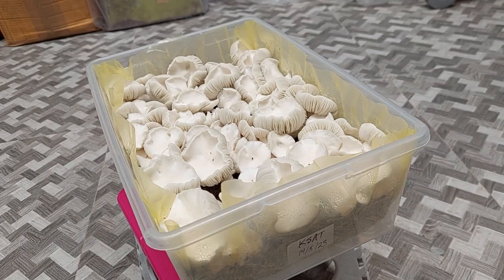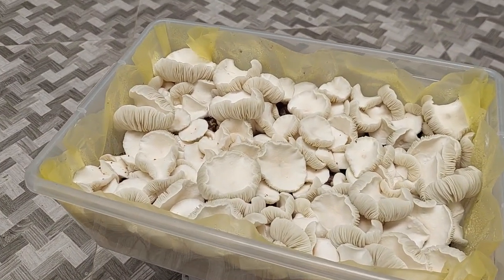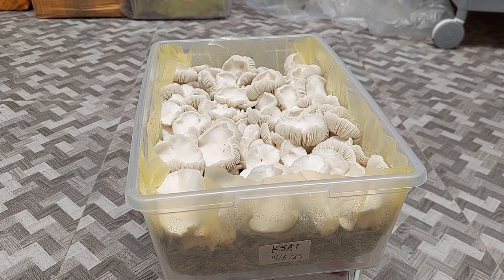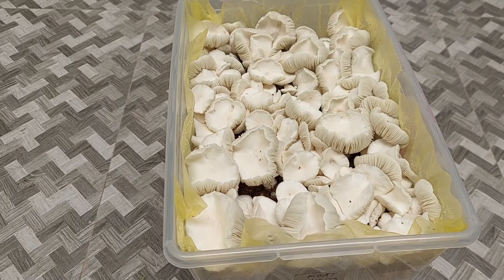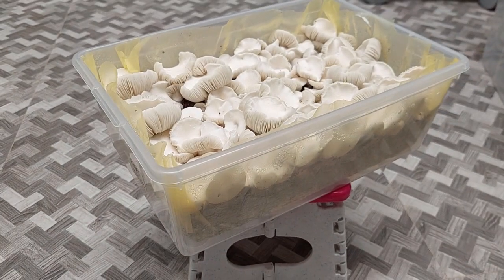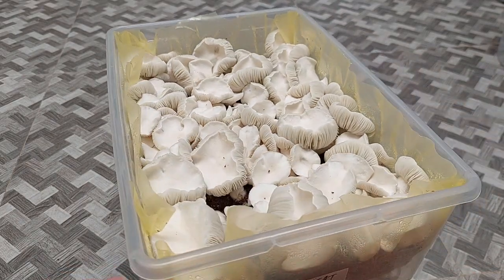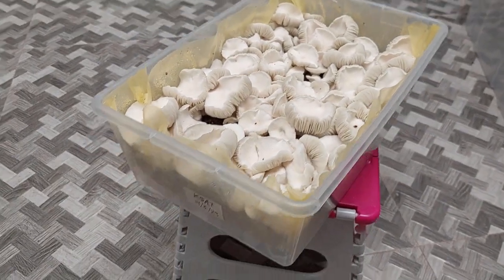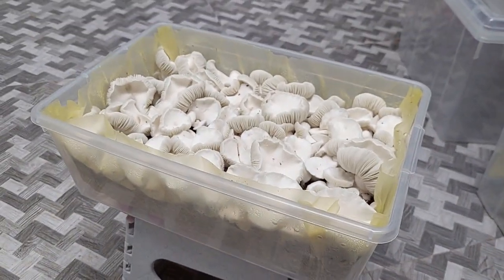Isolating and selecting a monoculture for your growing conditions, when to swab, and how to use it.